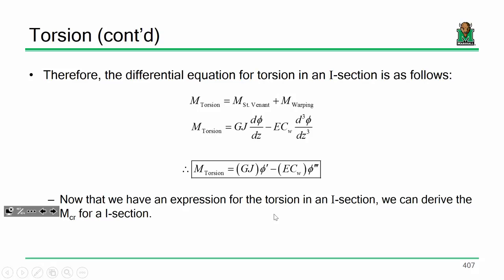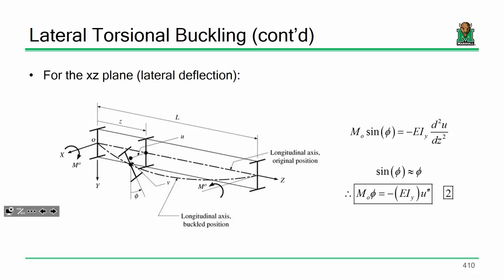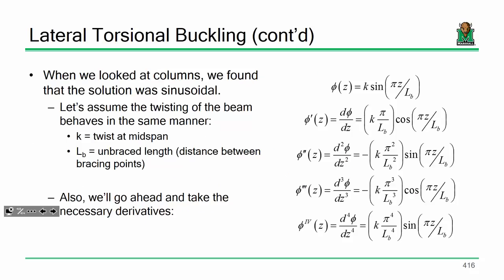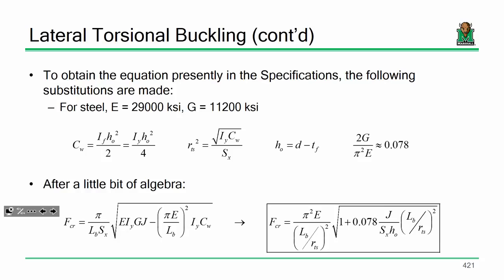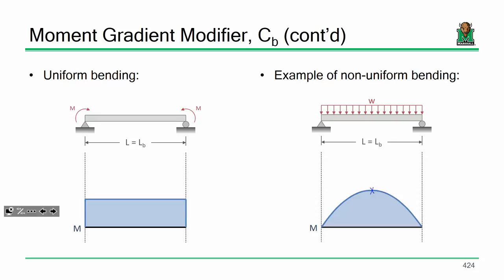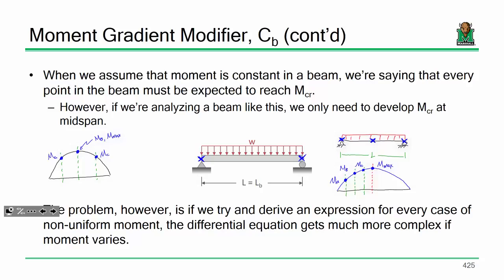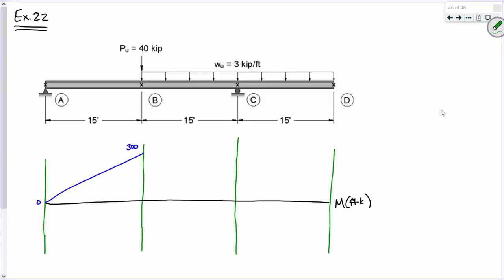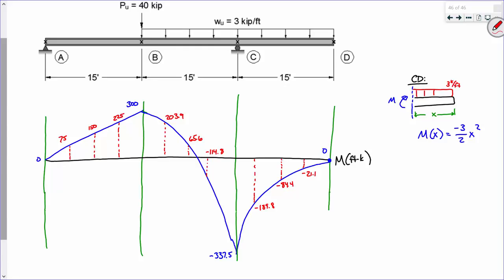34. CE 414 Lecture 32 Lateral Torsional Buckling & Cb 2017-04-17